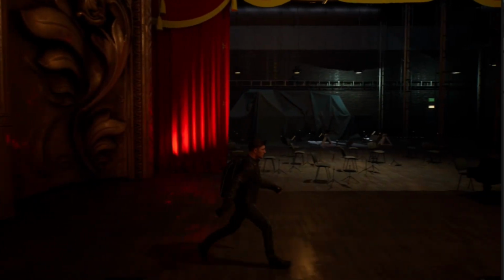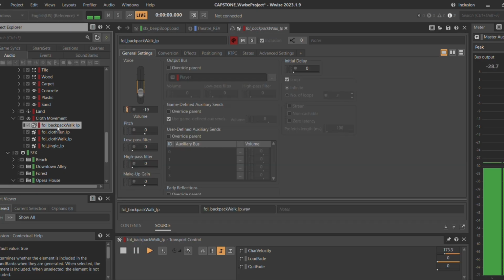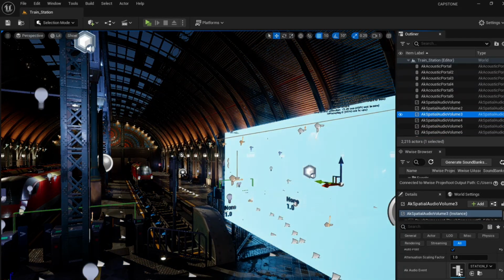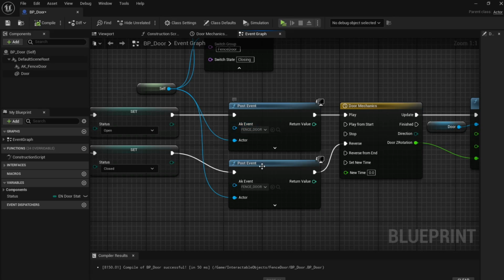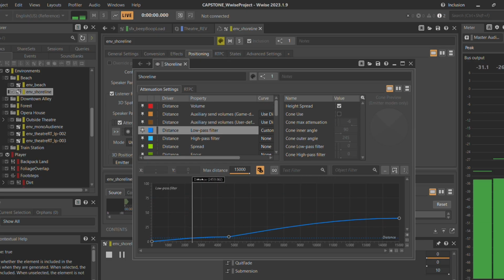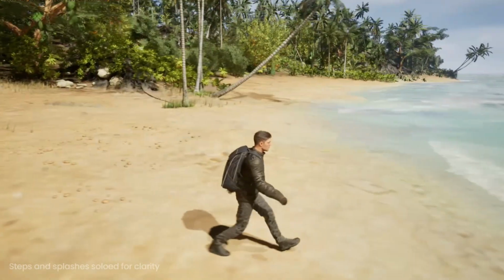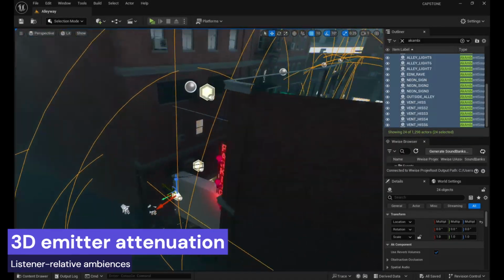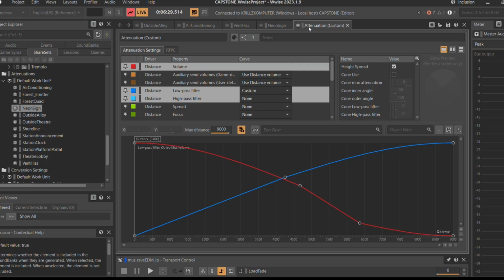Protagonist – Technical Audio Breakdown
In this video, I take you behind the scenes of Protagonist, a third-person virtual experience developed in Unreal Engine 5.4 with Wwise 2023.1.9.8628. I’ll walk you through how I designed and implemented the game’s interactive soundscape — from dynamic ambiences to real-time parameter control and an interactive in-game piano.

🔍 Topics Covered
- Velocity-driven cloth sounds
- Acoustic portals and spatial audio volumes
- Spline-based audio emitter
- Switch on enumerator status
- Footstep sounds and water submersion
- Interactive composition
- 3D ambient emitters and attenuation curves

🛠️ Tools Used
Unreal Engine 5.4
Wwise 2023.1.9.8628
Reaper, Izotope RX, and other plugins

Protagonist is a solo-developed capstone project for George Brown College’s Sound Design and Production post-graduate certificate program. The game explores the boundaries between real and virtual environments through immersive sound and narration.

🙌 Special Thanks
Andre Azoubel & Sherry Ostapovitch — for your mentorship throughout this project.